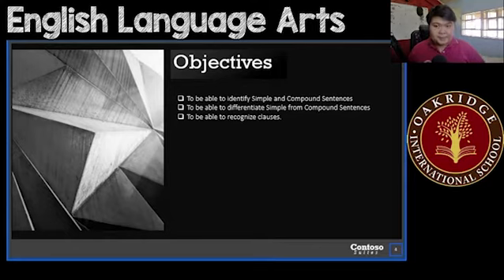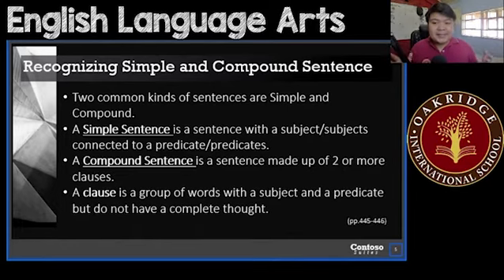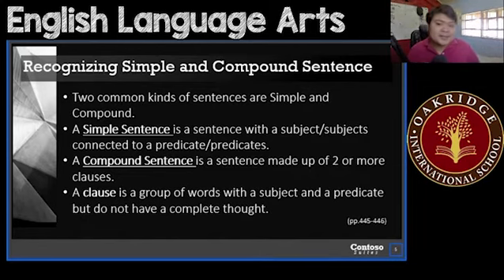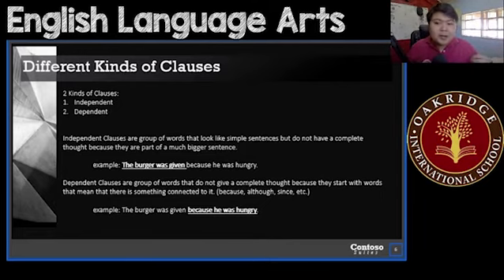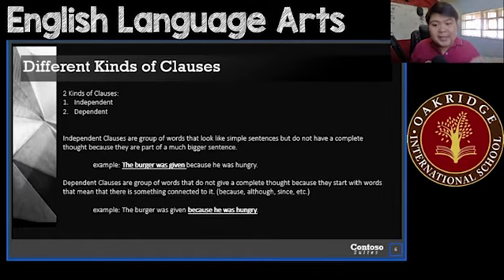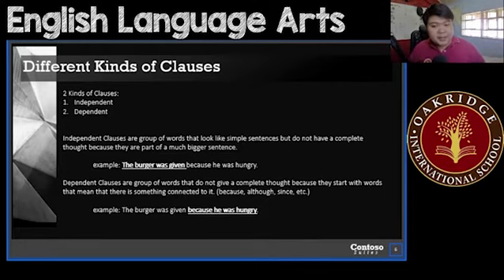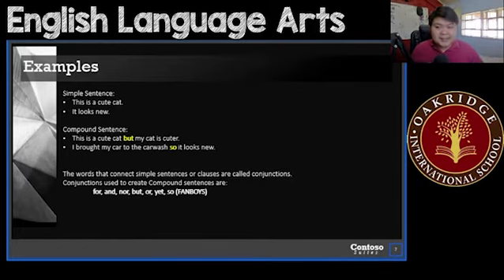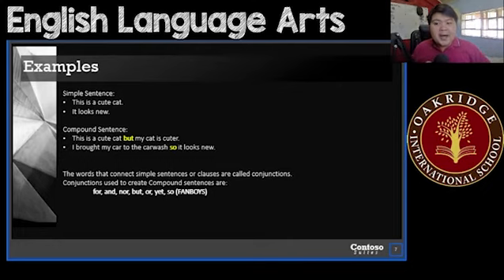Week 3 4th Qtr ELA 4 Recognizing Simple and Compound Sentences